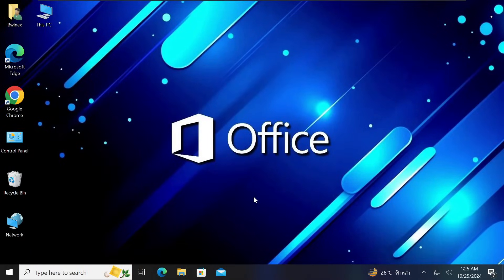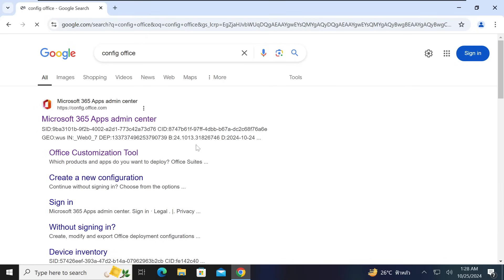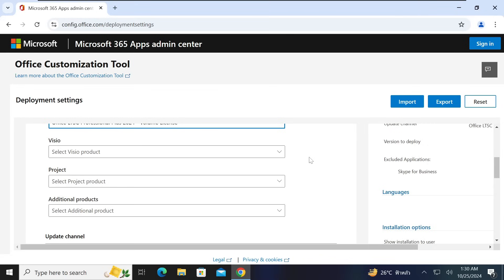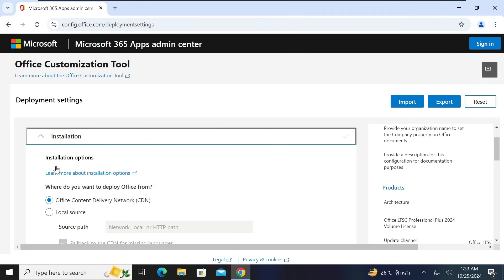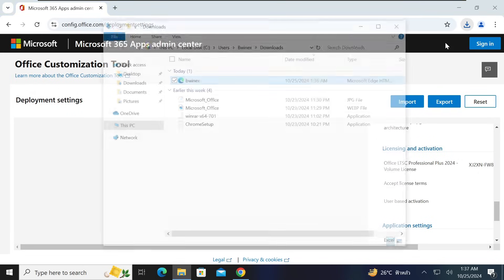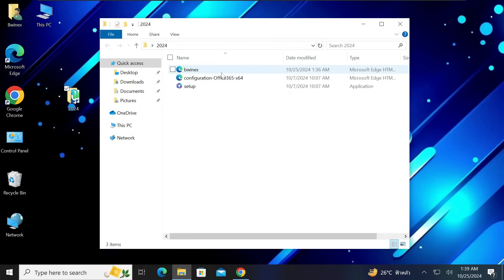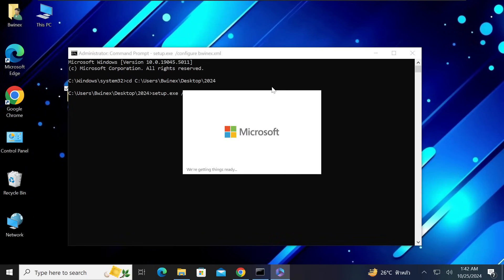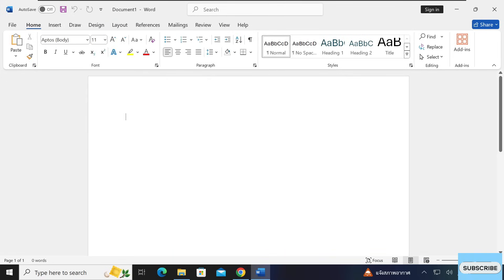How to Download and Install Office 2024 for Free | Easy Step-by-Step Guide | latest version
In this video, we'll walk you through the simple process of downloading and installing Office 2024 for free! Whether you're a student, professional, or just upgrading your tools, we've got everything covered to get you started with this powerful productivity suite.

Follow along for clear instructions, useful tips, and helpful links to ensure a smooth installation. Boost your productivity and streamline your workflow with the latest version of Microsoft Office!